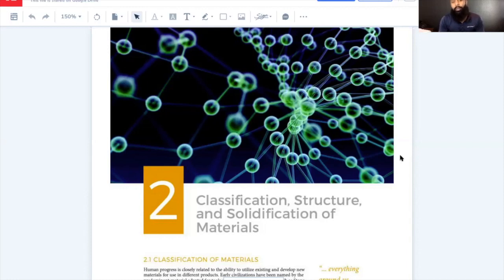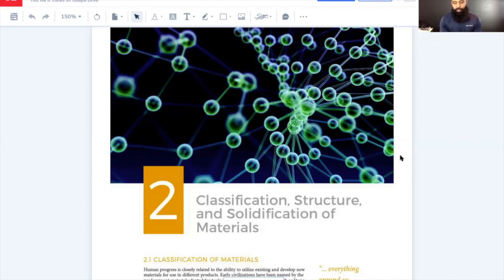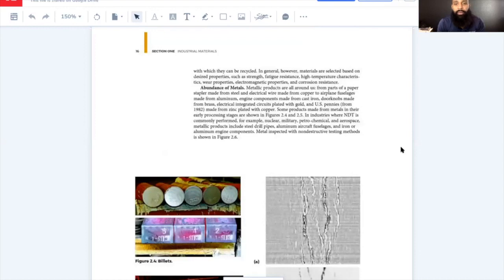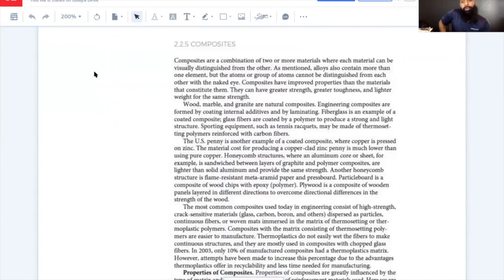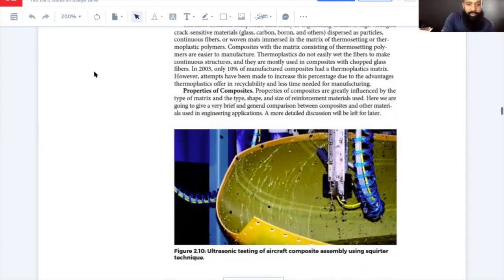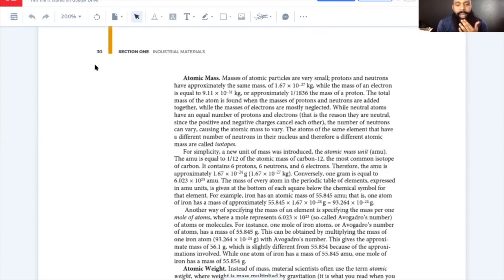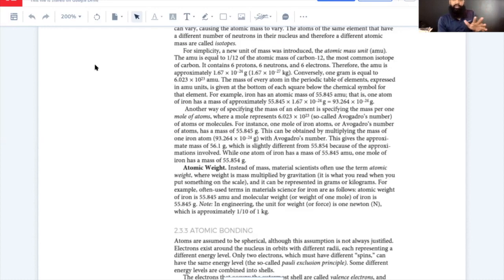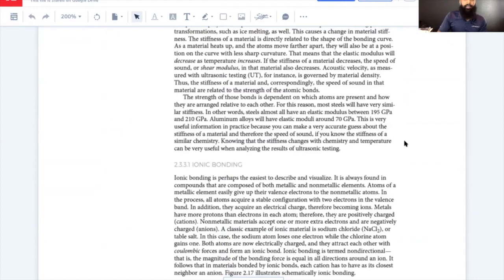ASNT Level 3 Basic Prep